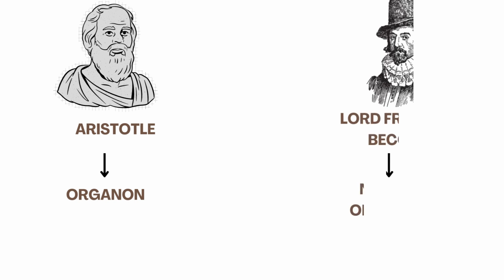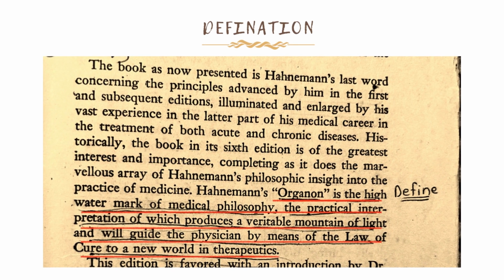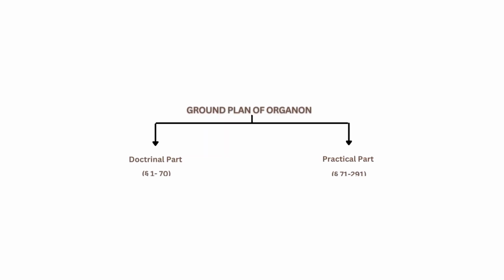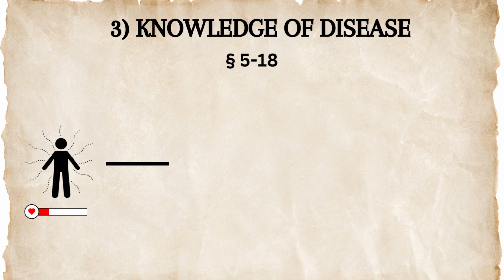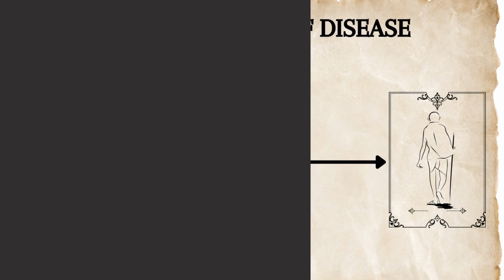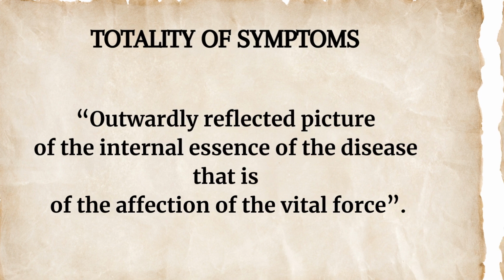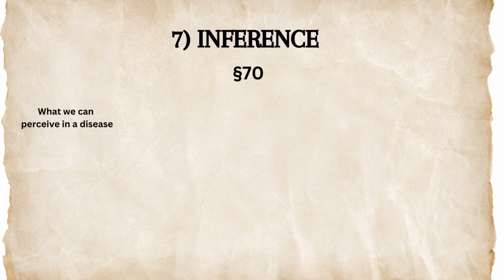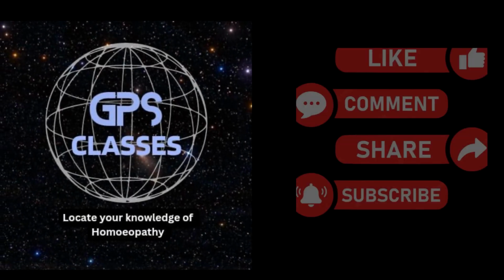HOW TO STUDY ORGANON | GROUND PLAN OF ORGANON - PART 1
Whenever we study Organon of Medicine the first question in our mind is that How to Study Organon?. this video lecture will give you your answer which is in the GROUND PLAN OF ORGANON!!!

Reference: 6th Edition of Organon of Medicine & Organon of Medicine by B.K. Sarkar.